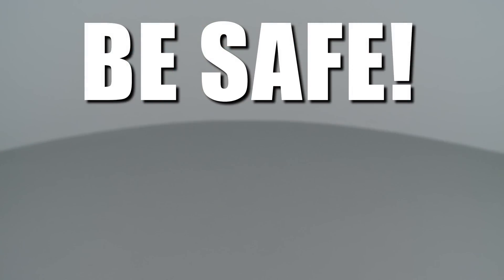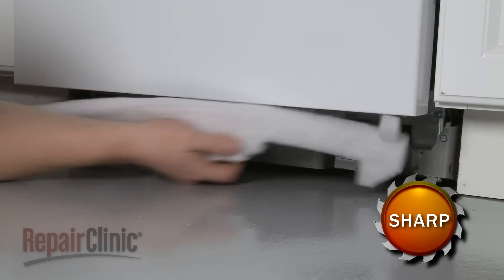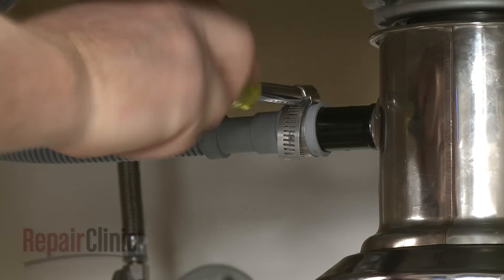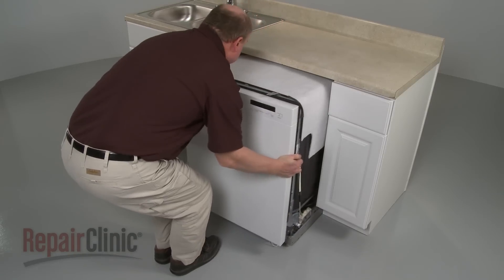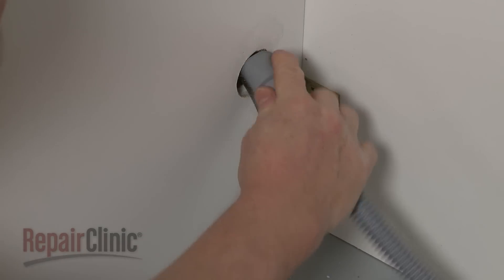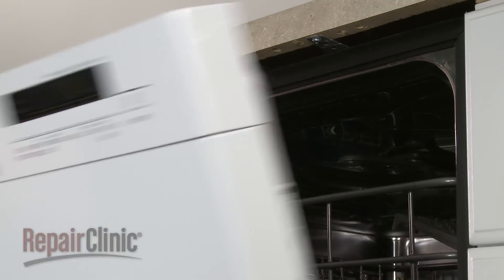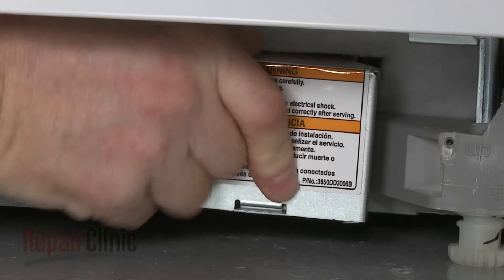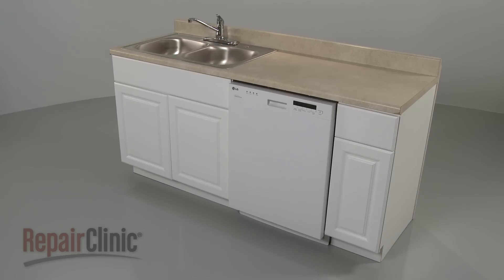LG Dishwasher Door Hinge Spring Replacement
This video provides step-by-step instructions for replacing the door hinge springs on LG dishwashers.  The most common reason for replacing the door hinge springs is if the dishwasher falls open when unlatched. Door springs should be replaced in pairs even if only one breaks, since they wear at the same rate.

All of the information in this door hinge spring replacement video is applicable to the following brands: LG